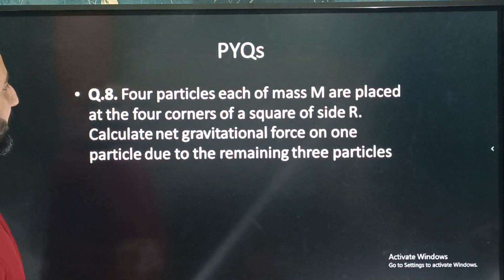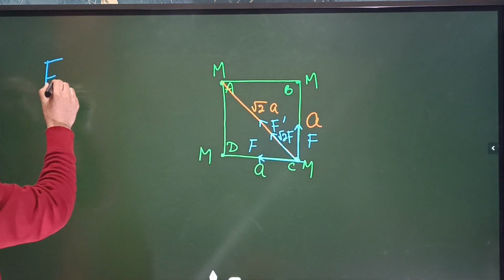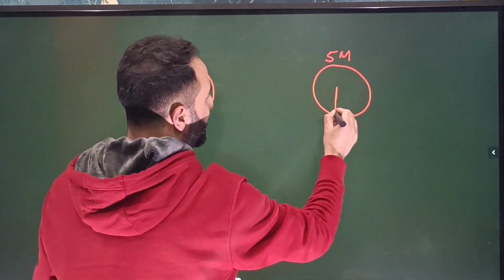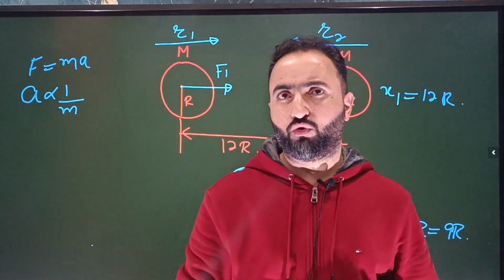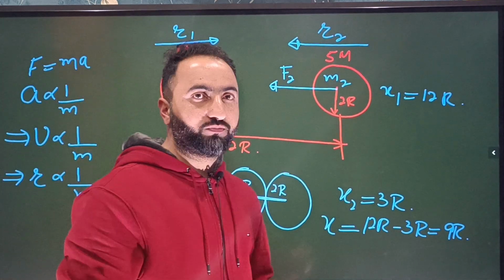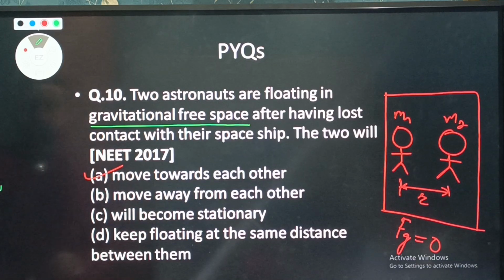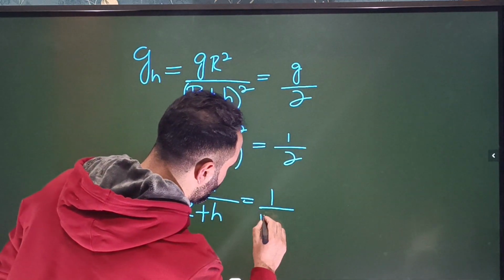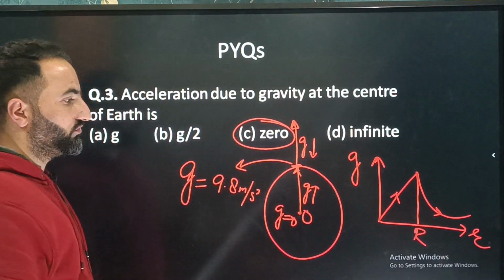Lecture No. 4/Gravitation/NEET&JEE/Ikhlaq Sir Physics/Resonance Classes Handwara.